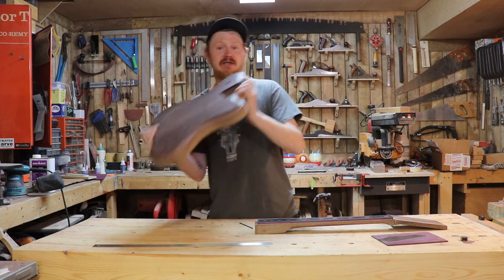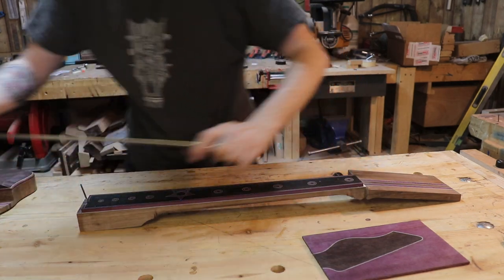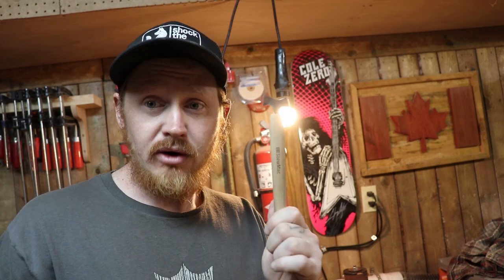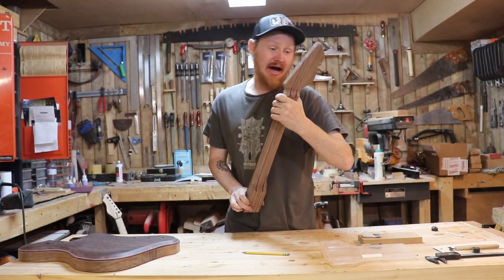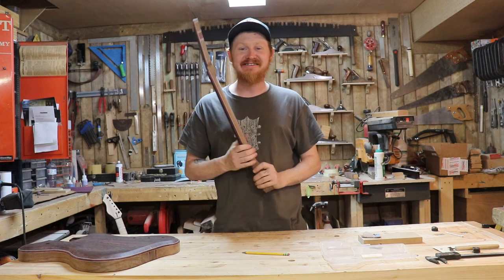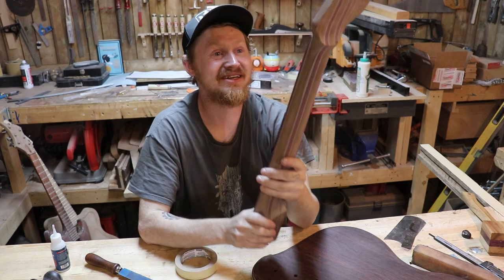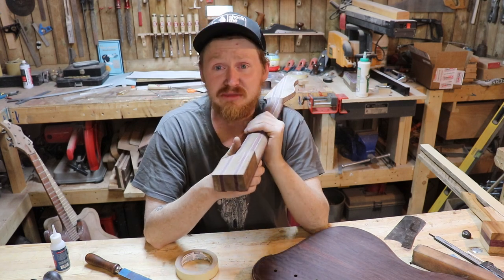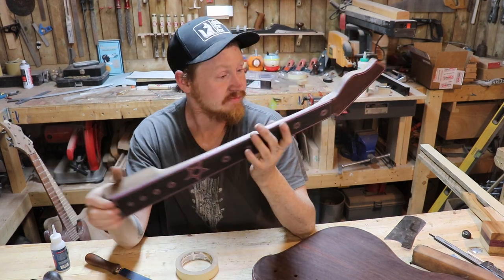GGBO 2022 Ep.12 This Neck of the Woods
i get the fretboard radiused head plate glued down and the heel and volute carved